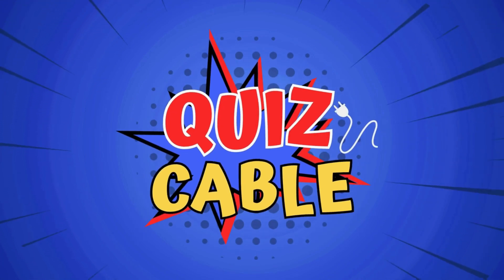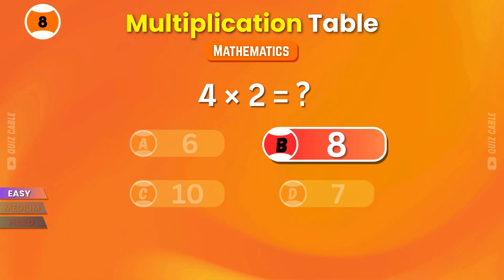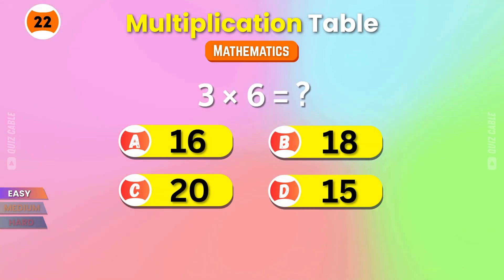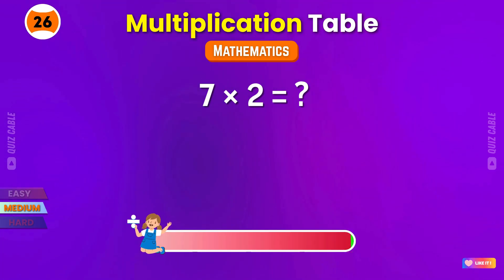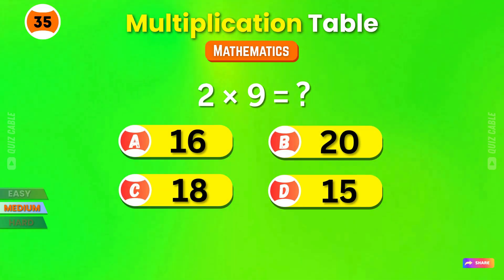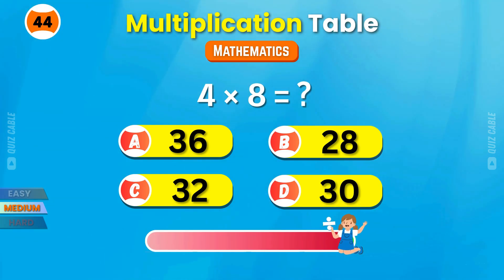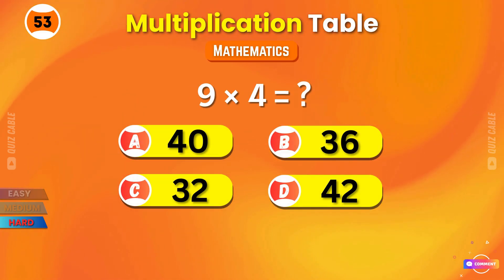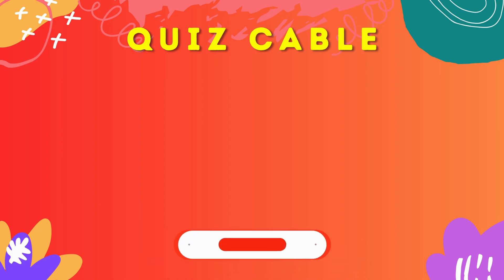60 Multiplication Questions 🔢 | Speed Math Challenge (Can You Solve These?)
This 60 Multiplication Questions is a fast and Speed Math Challenge designed to help you improve multiplication skills quickly. Perfect for kids, students, and adults looking for a high-energy math quiz to boost calculation speed and confidence!

➡️ Don’t forget to comment your final score below and challenge your friends to see who’s the real math genius! every Wednesday, Monday and Saturday. 📅

Time Stamps:
00:01 60 Math Multiplication Quiz
00:12 Easy Level
00:13 First Question
05:17 Medium Level
09:20 Hard Level
12:23 Thanks for watching

Quarry Solve:
60 Math Multiplication QuizGrade 2 Multiplication Assessment & Mental Math (Challenge)
Multiplication Math Speed Test (60 Problems)
Human Calculator Mental Maths Multiply Drill
Maths Quiz for kids | Multiplication table Quiz for kids
Can You Pass This Multiplication Quiz
Multiplication Table Quiz
Math Speed Test #1 (20 Math Problems)
Addition Subtraction Multiplication Division Mental Maths
math multiplication quiz
multiplication table quiz
Can You Pass This
60 Math Problems
Math Multiplication Quiz
multiplication speed test
math challenge quiz
mental math multiplication
multiplication tables quiz
learn multiplication for kids
math multiplication problems
quiz for students
multiplication quiz 60 problems
multiplication facts quiz
fun math test for kids
Math Multiplication Quiz
math quiz for grade 2 multiplication
math quiz multiplication
math multiplication quiz
quiz math multiplication
math multiplication quiz
quiz cable
multiplication table
math challenge quiz
mental math multiplication
multiplication tables quiz
quiz for students
mental math
multiplication table
math quiz
math problems
math problems for 1st graders
math quiz
general knowledge quiz
math quiz
math quiz bee questions and answers
8th grade math test quiz
fun math quiz,math quiz grade 1
quiz math question,math quiz for grade 2 multiplication
math quiz multiplication
quiz facts quick math quiz answers
1st grade math quiz
math quiz puzzles with answers for kids